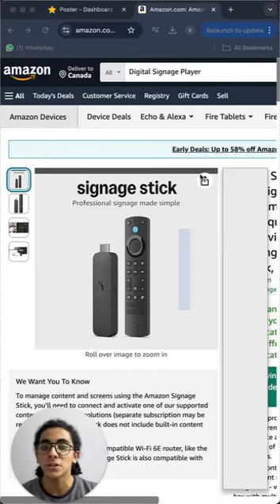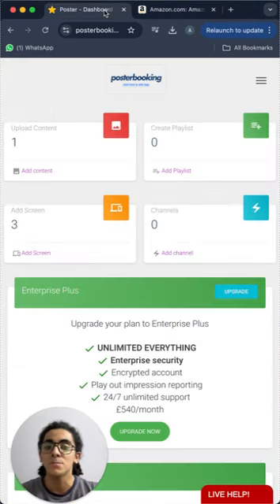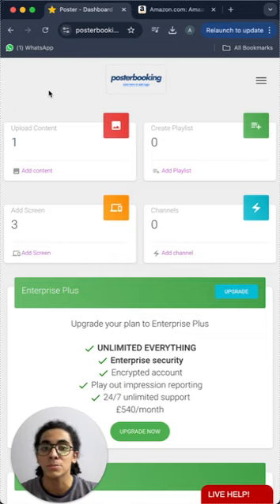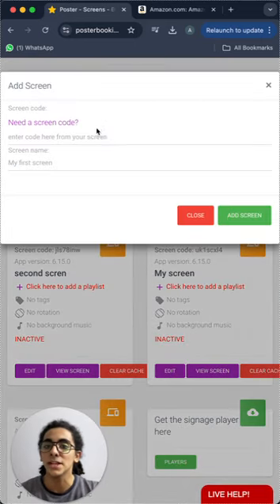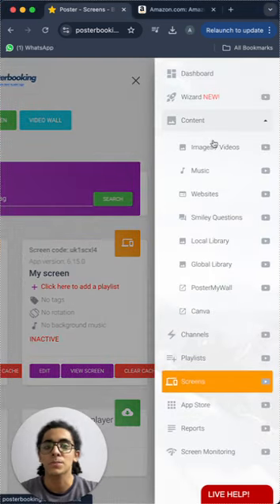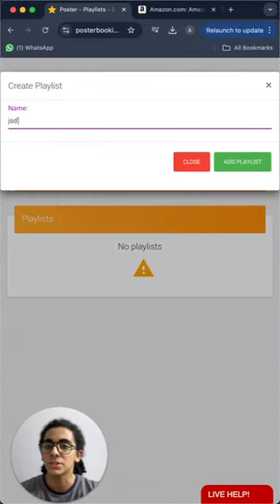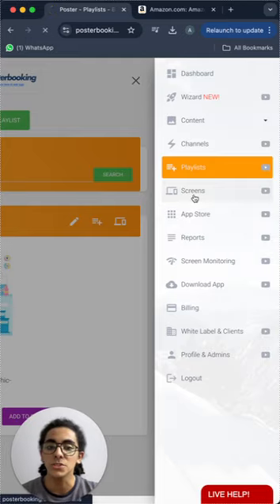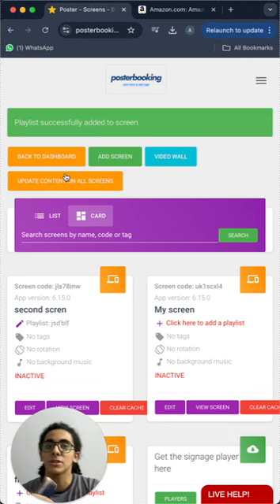Digital Signage for FREE in 2024 with Amazon Signage Stick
Unlock the power of digital signage for free in 2024 with the Amazon Signage Stick! This affordable, cutting-edge technology allows businesses, clinics, schools, and more to display dynamic content on any screen without the need for expensive hardware or software. Whether you’re showcasing promotions, important updates, or event schedules, the Amazon Signage Stick makes digital displays easy and accessible to everyone. Learn how to transform your screens and engage your audience with this free digital signage solution, ideal for small businesses and organizations looking to maximize their impact.